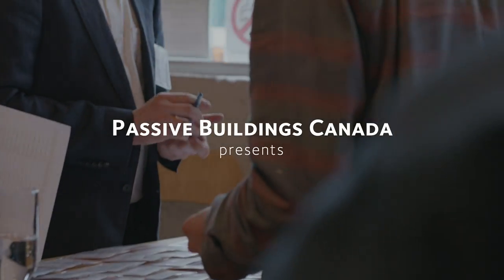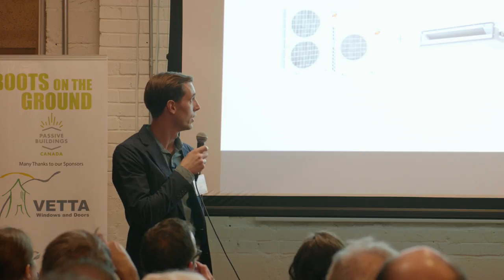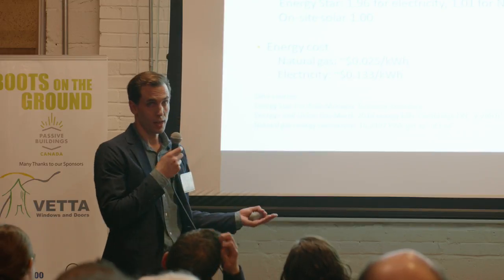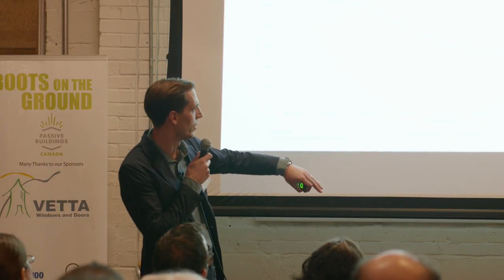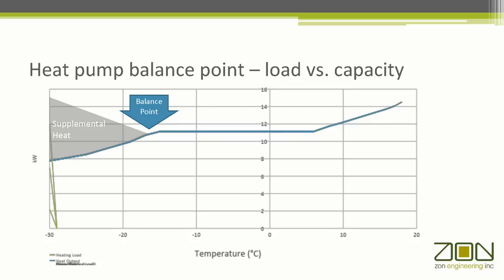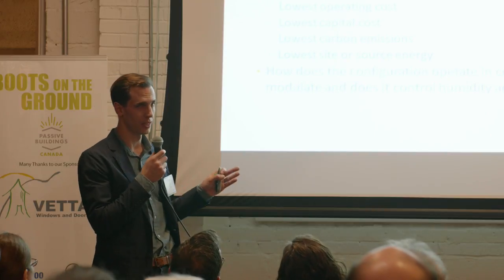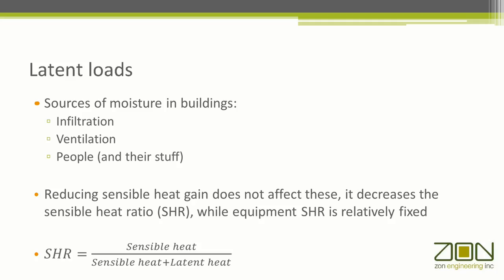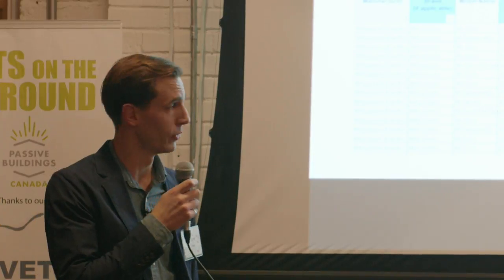Boots on the Ground: Stuart Evans on air source heat pumps in high performance homes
Stuart Evans discuss air source heat pumps in high performance homes, focusing on what makes them such a good fit, but also their limitations and code issues.

Stuart Evans is a mechanical engineer with ten years’ experience in high performance commercial and residential building design.

This presentation was part of High Performance Design Meets Boots on the Ground (Toronto March 2018) presented by Passive Buildings Canada